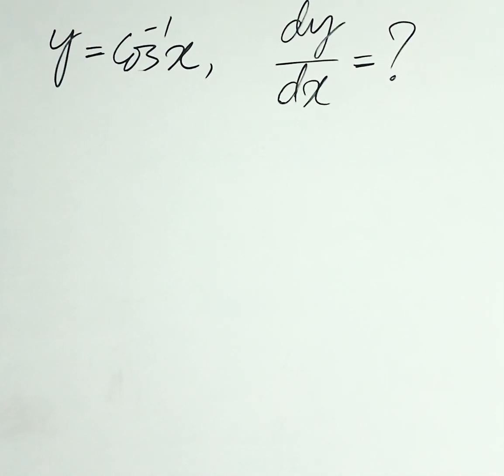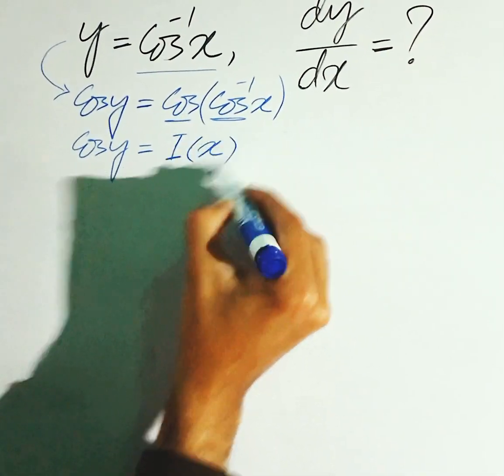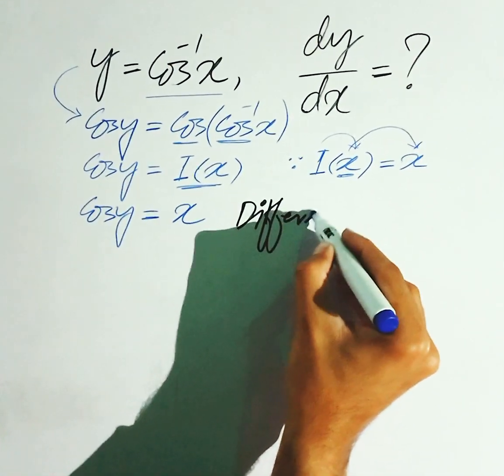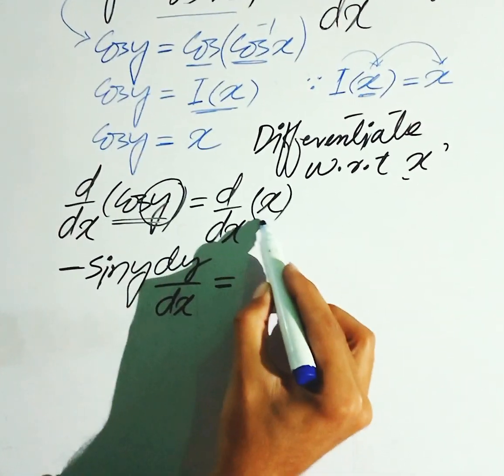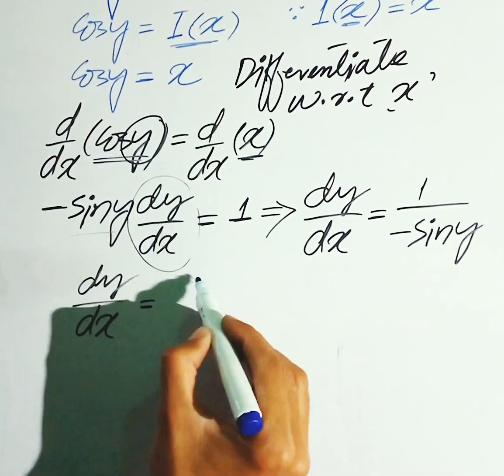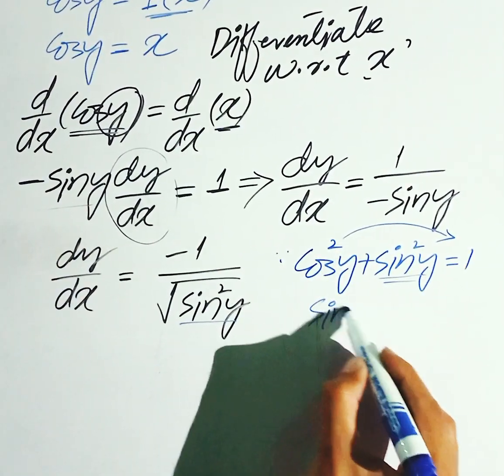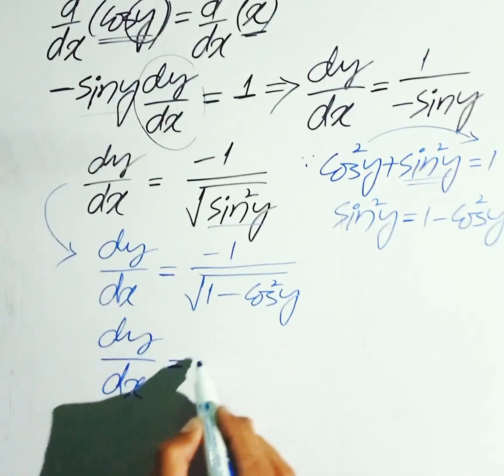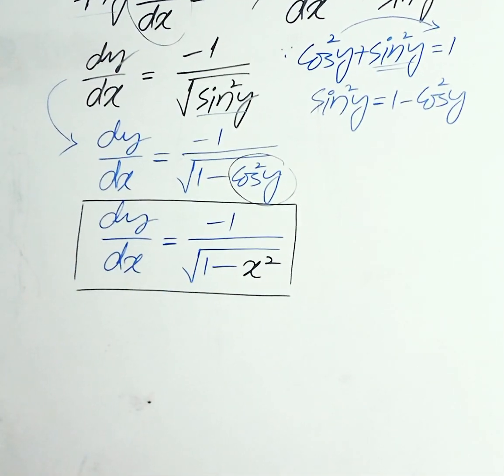Derivative of cos inverse of x | inverse cosx